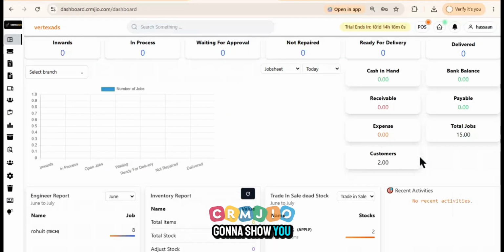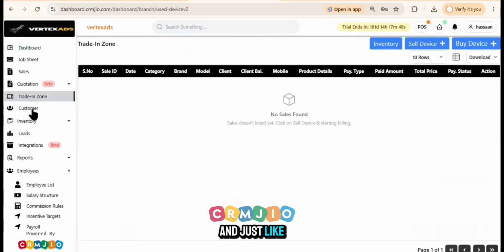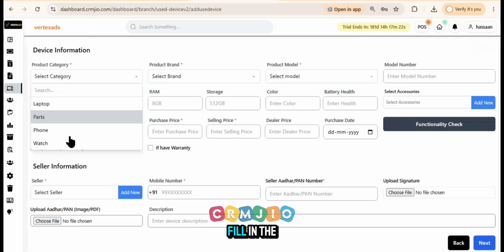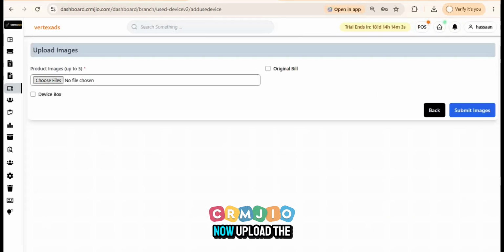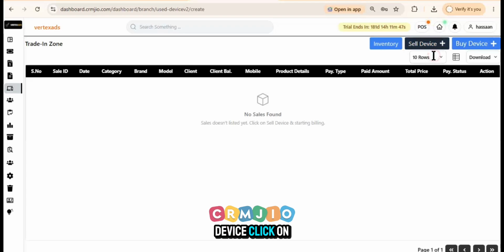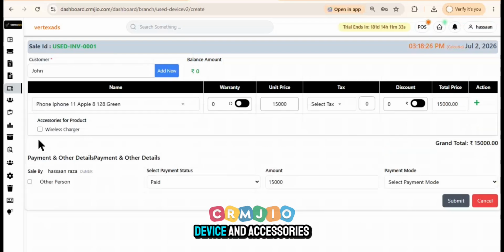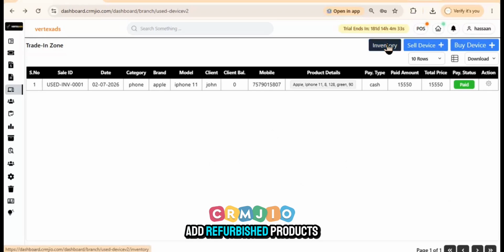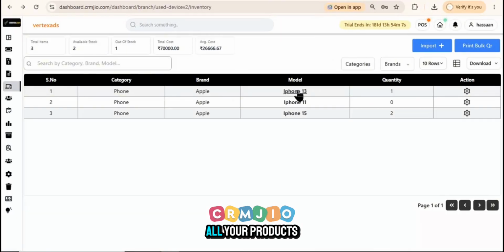How to Buy & Sell Items in Trade-In Zone | CRMJIO Complete Tutorial (2026)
Welcome to the official CRMJIO tutorial!

In this video, you'll learn how to buy and sell items using the Trade-In Zone in CRMJIO. Follow this step-by-step guide to manage used devices, track inventory, and streamline your trade-in process.

📌 In this tutorial:
✔️ Access the Trade-In Zone
✔️ Add Buy & Sell Items
✔️ Manage Used Device Inventory
✔️ Track Stock & Item Details
✔️ Update Item Status
✔️ Monitor Trade-In Records
✔️ Manage Buy & Sell Workflow Efficiently

The CRMJIO Trade-In Zone helps businesses manage used devices, maintain accurate inventory, and simplify buying and selling operations from a single dashboard.

✨ CRMJIO Features:
• Trade-In Zone
• Used Device Management
• Inventory Management
• Service Job Sheets
• Sales & Billing
• Customer Management
• Lead Management
• Reports & Analytics
• Multi-Branch Management
• WhatsApp Integration